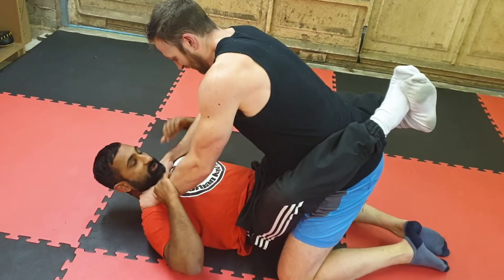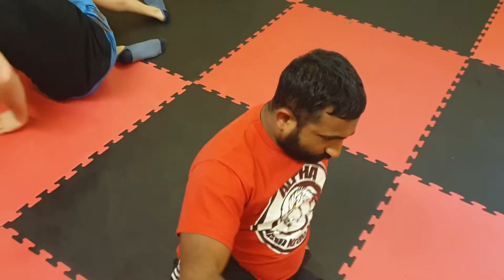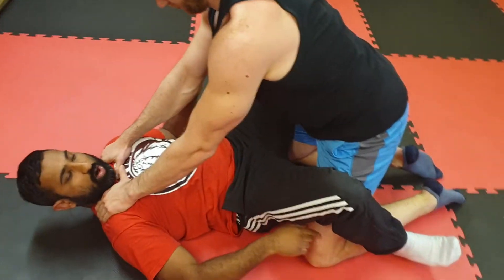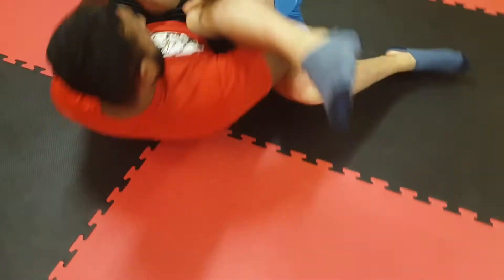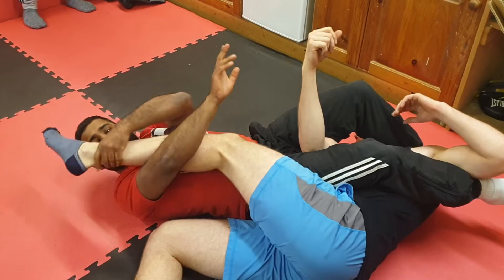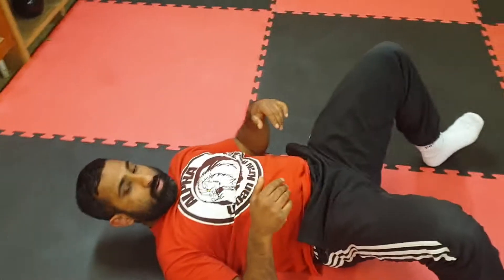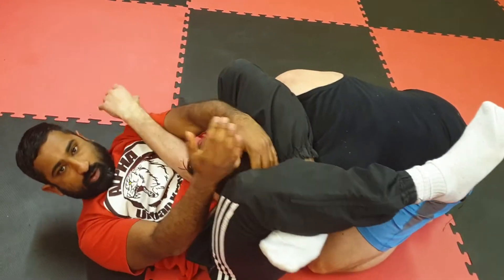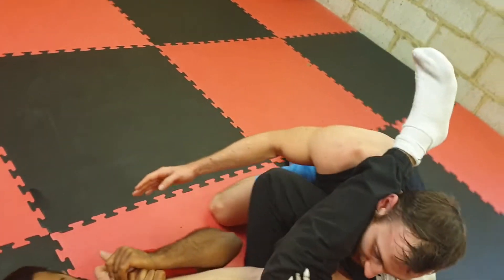Spinning arm bar from a choke on the ground